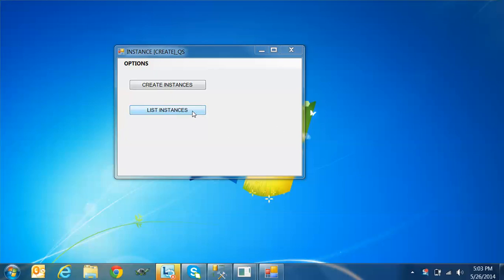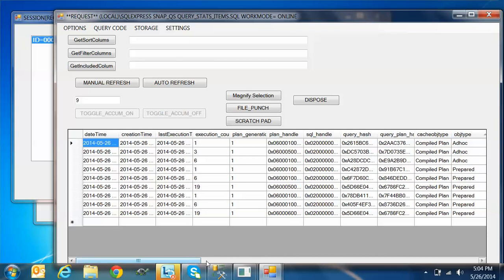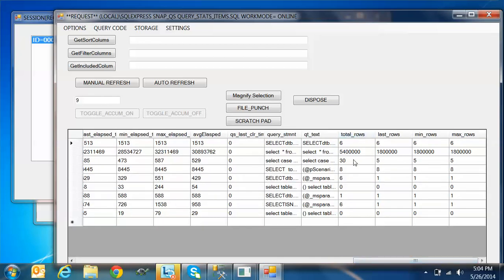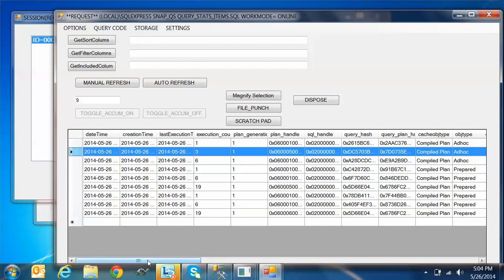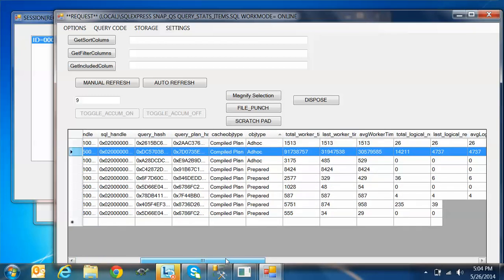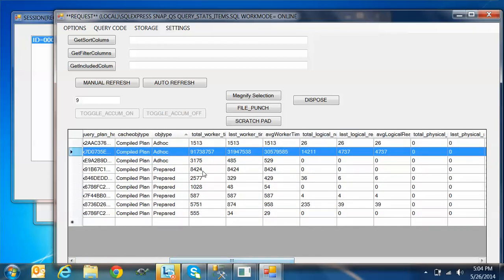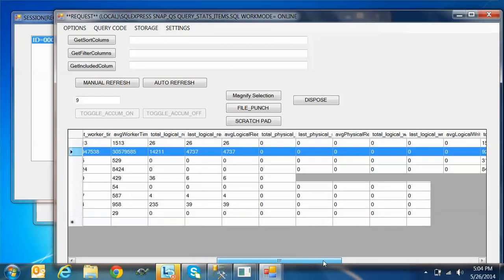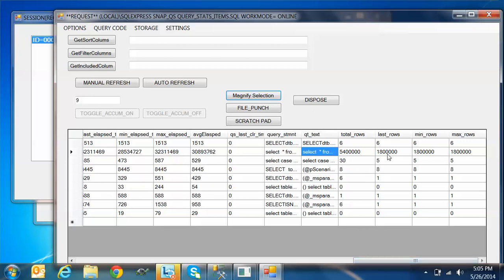CompleteSql sys.dm_exec_query_stats 2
Query Stats  review returned row counts